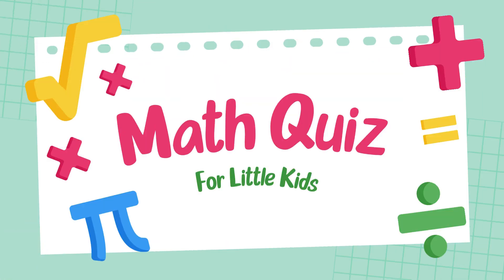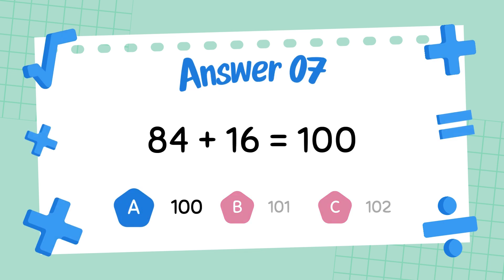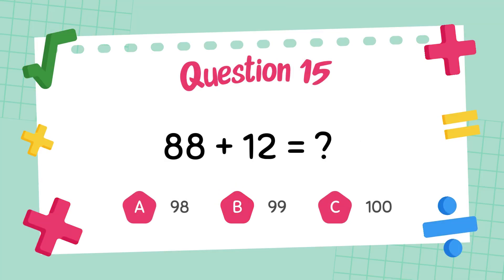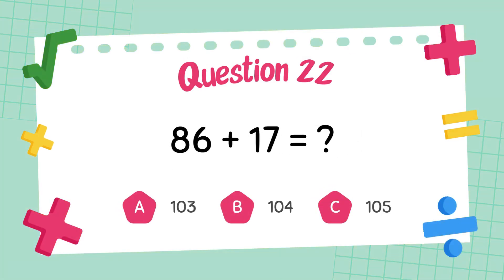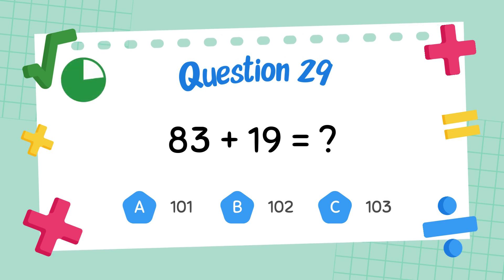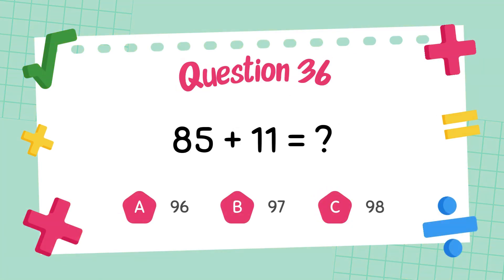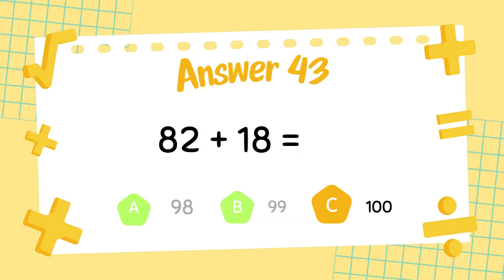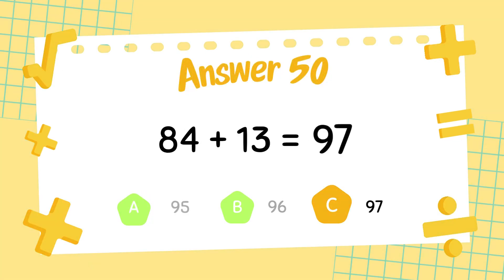Challenging Addition Questions for Grade 5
This video features challenging addition questions for grade 5, pushing students to solve multi-step problems with larger numbers. Through interactive examples, learners will practice solving real-world problems, explore addition flashcards, and engage in addition quizzes to reinforce their skills. Perfect for sharpening critical thinking and math accuracy.